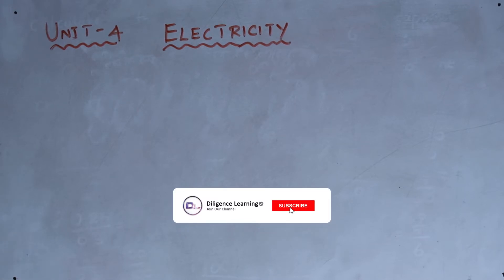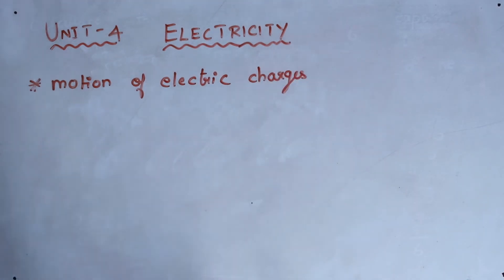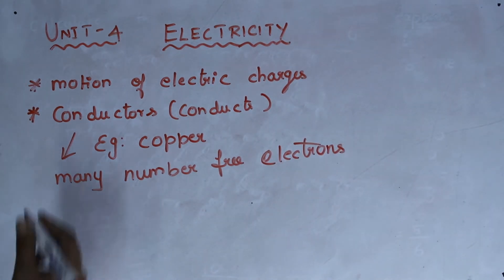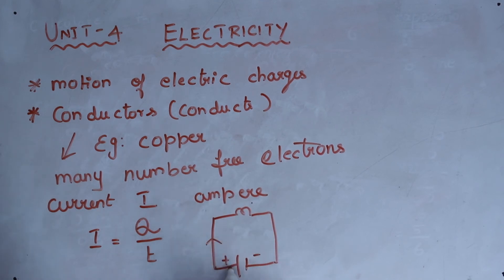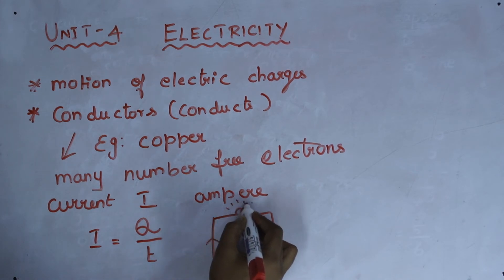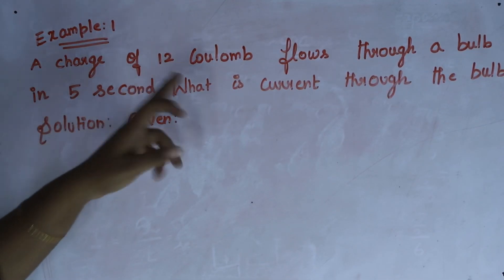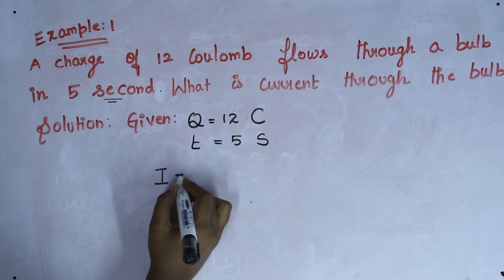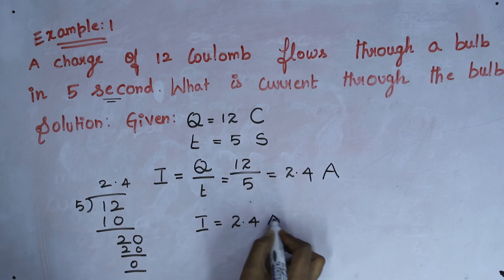unit - 4 Electricity | Introduction | 10th Physics samacheer kalvi | Electric current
unit - 4 electricity
topic : Introduction